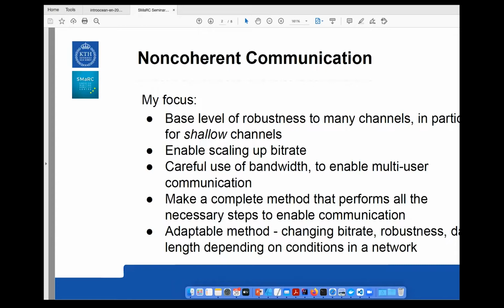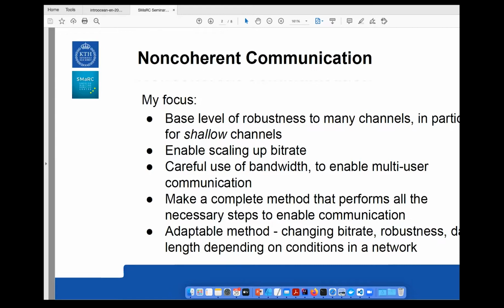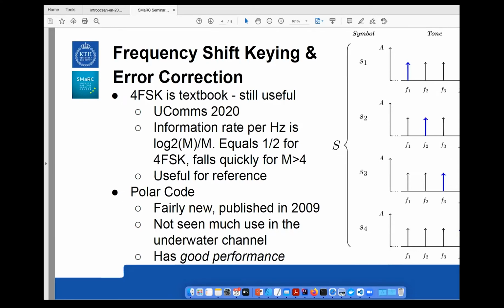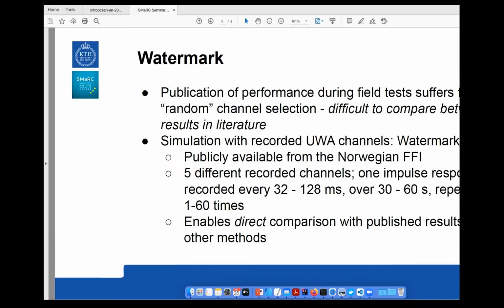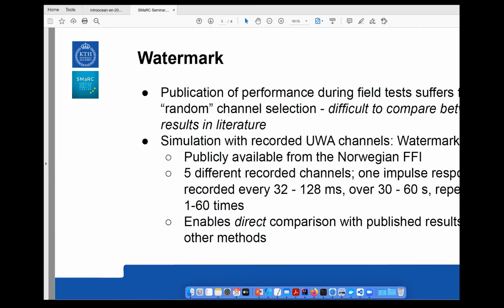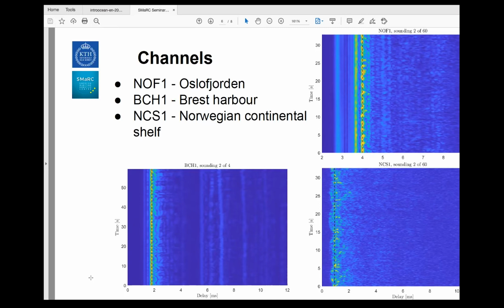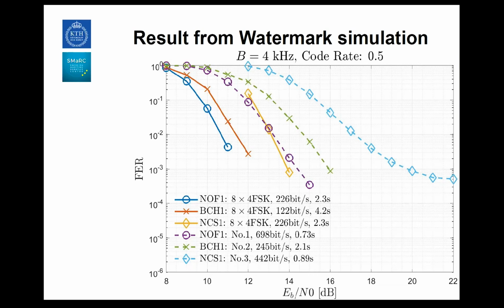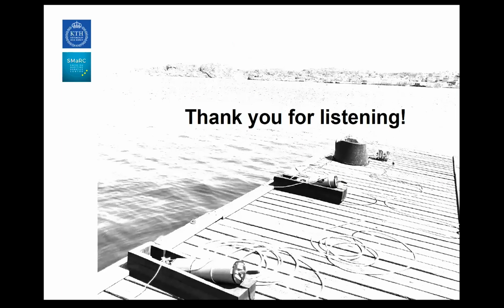Improvements of Robust Acoustic Noncoherent Communication Viktor Lindström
SMaRC Academy Seminars